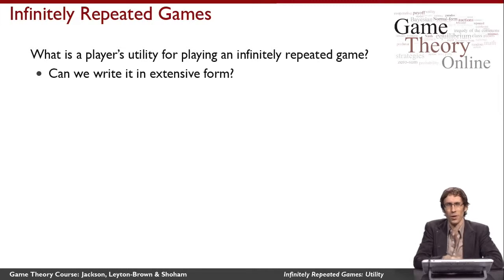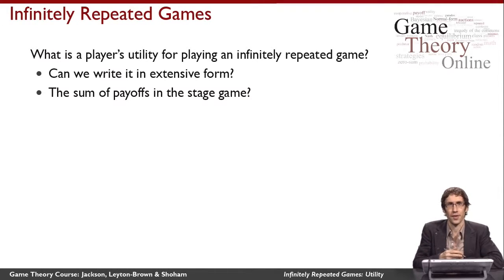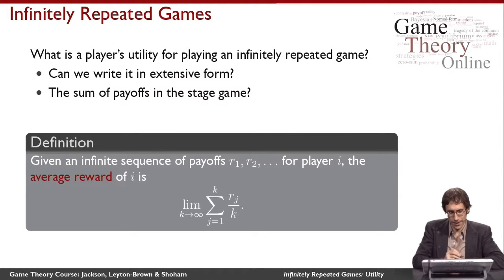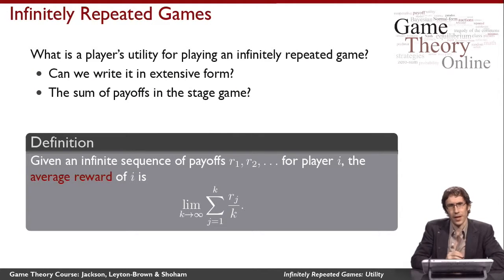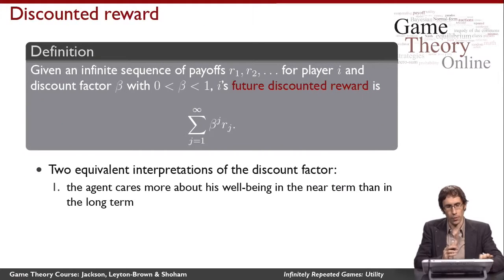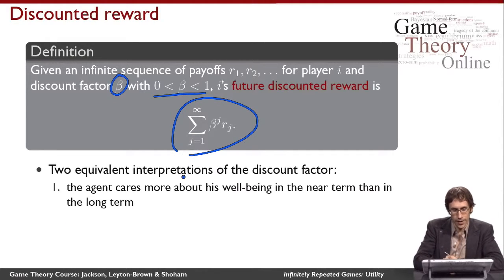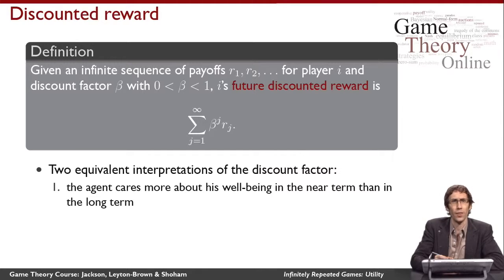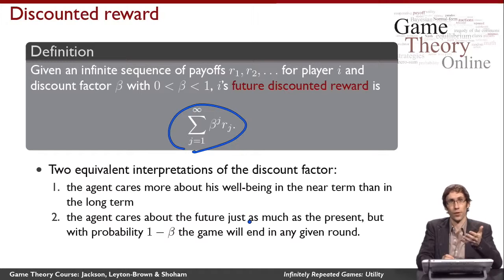GTO 5 02 Infinitely Repeated Games & Utility